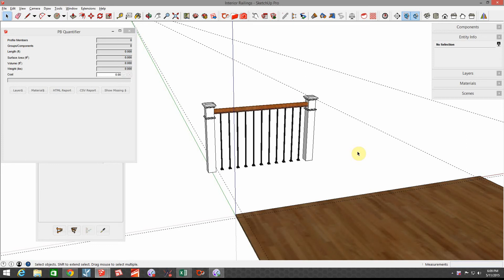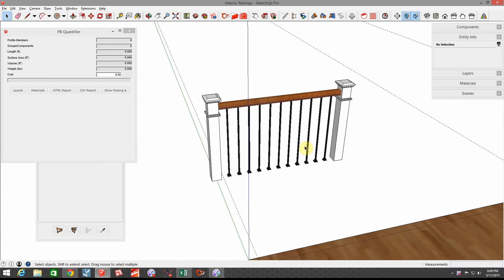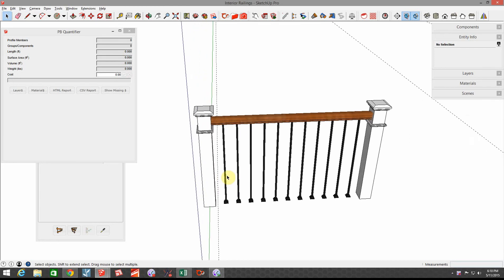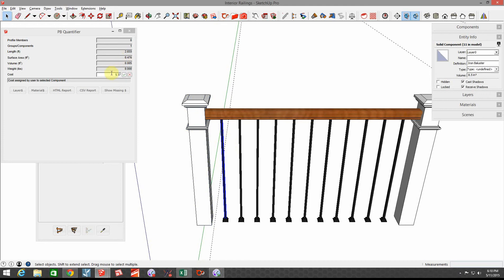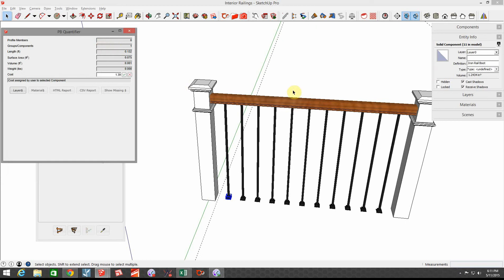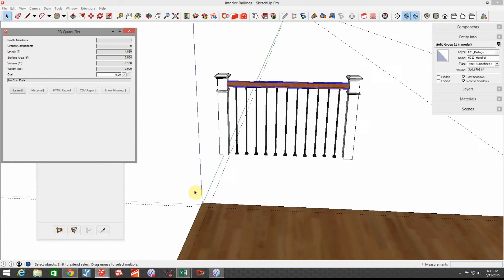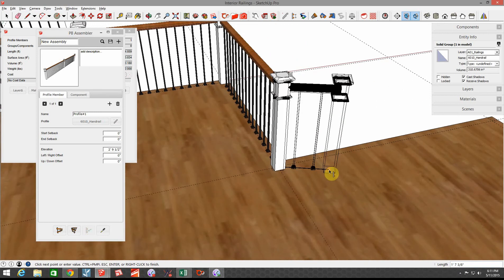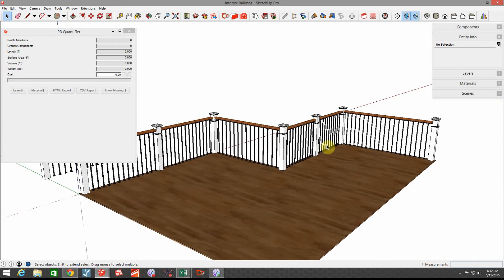PB2 Tutorial: Railing Assembly Estimate (Part II)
Part II to the Railing Assembly Tutorial, using Quantifier to estimate materials